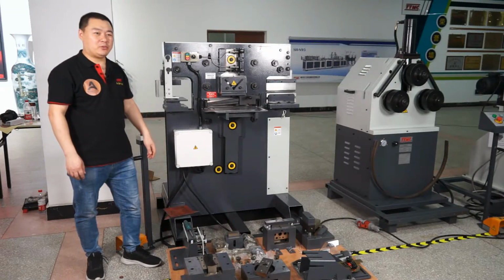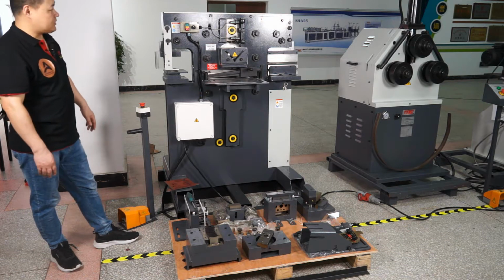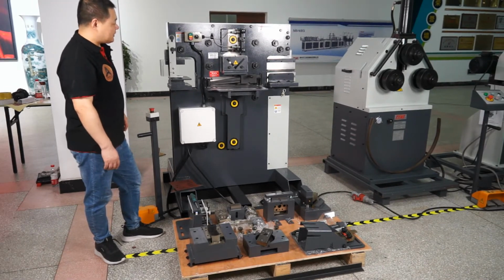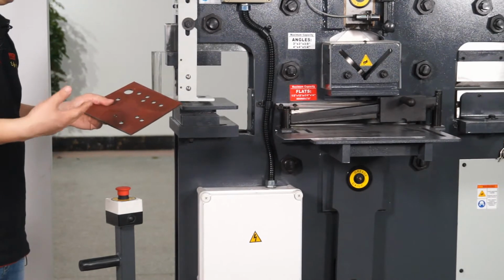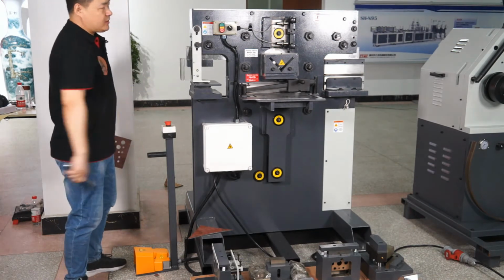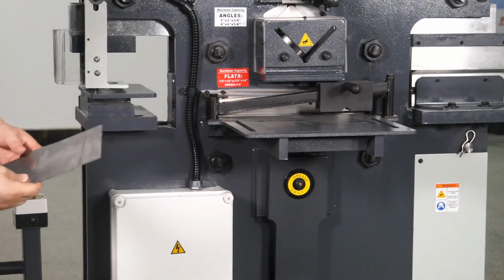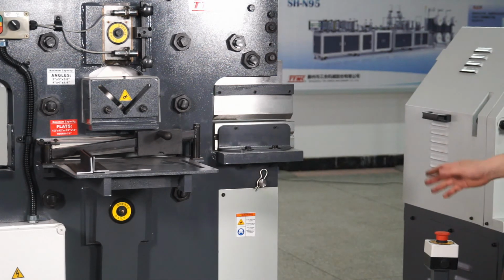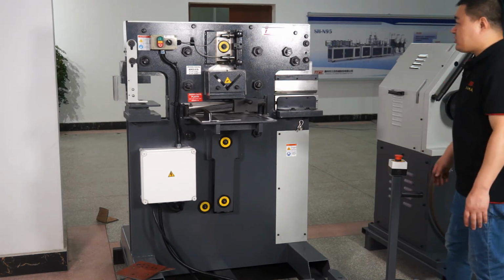TTMC M55 Hydraulic ironworker